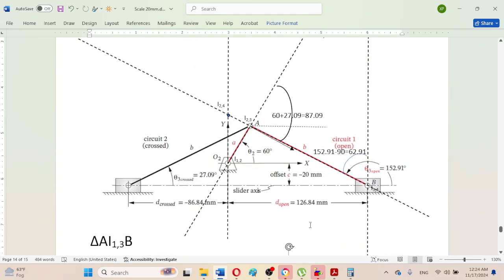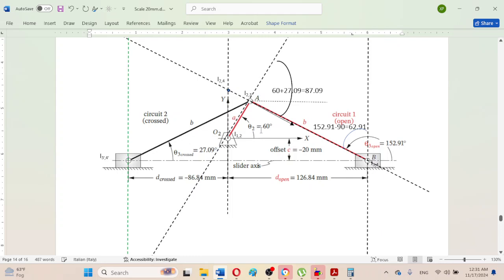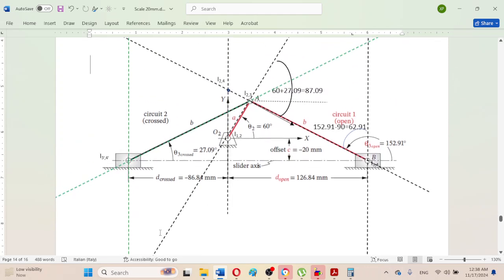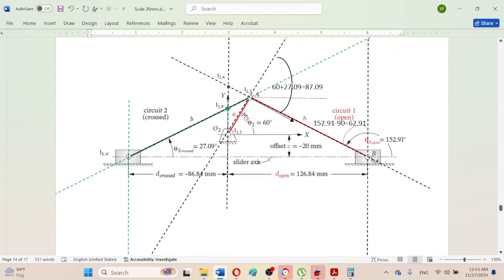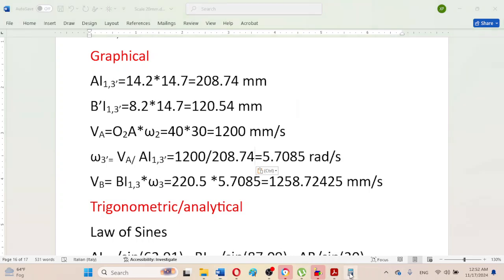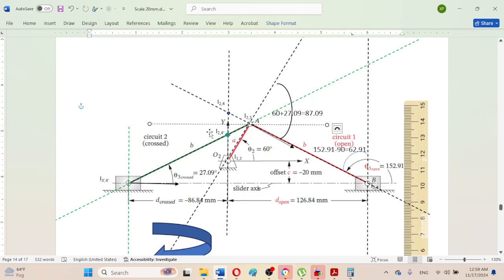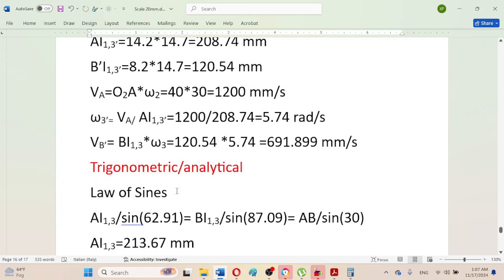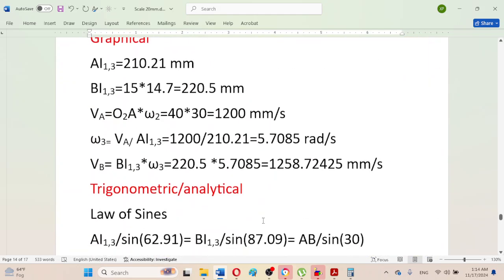Crank-slider Velocity Analysis using Instant Centers (Left Circuit) | Engr. H. M. Shahid Akbar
Graphical and Trigonometric Velocity Analysis using Instant Centers for left circuit
Refer example 4-2 and 6-8 page 326 and art. 6.3 of DOM by Norton page 298 for further study